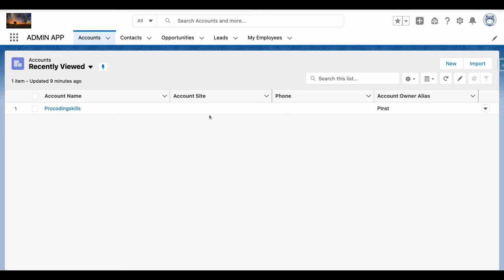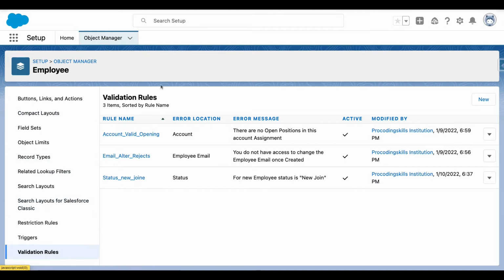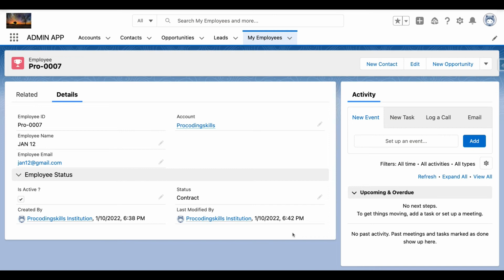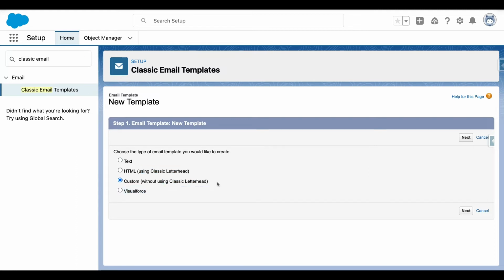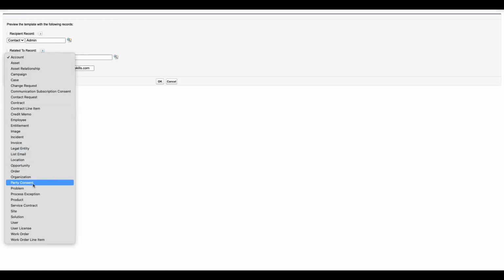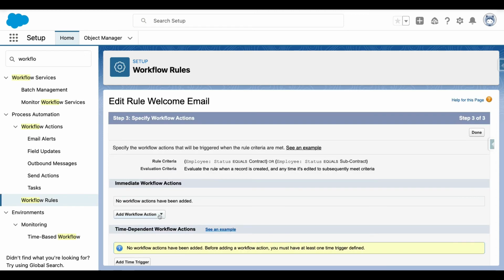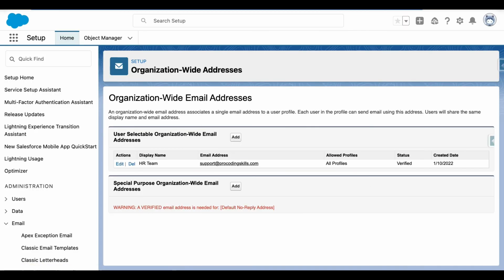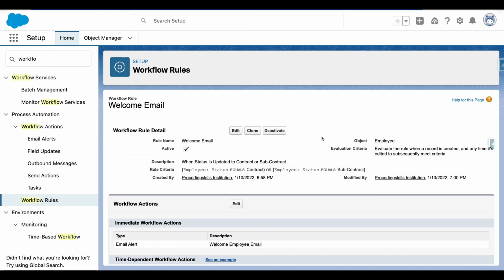Validation Rules & Workflow Rules